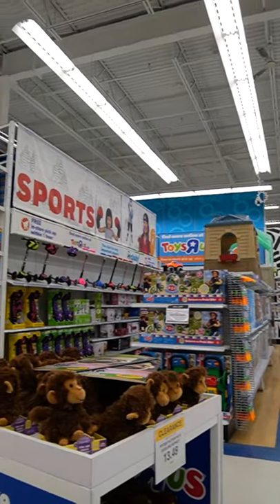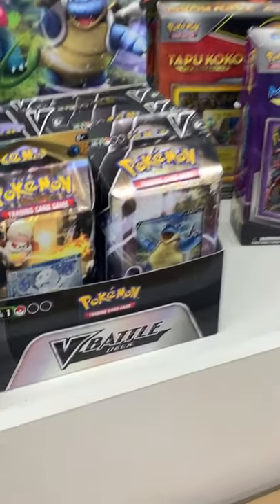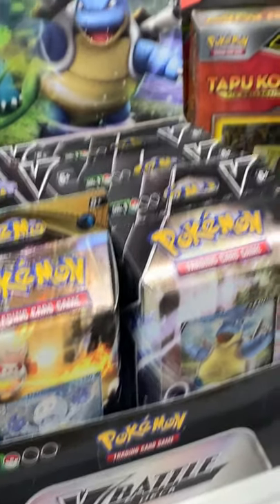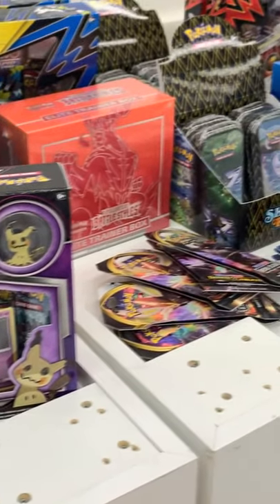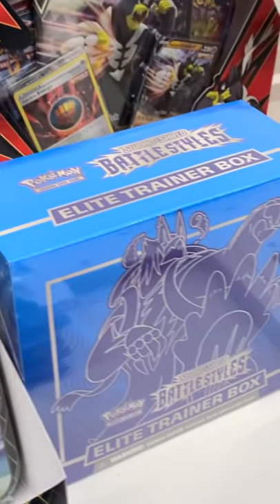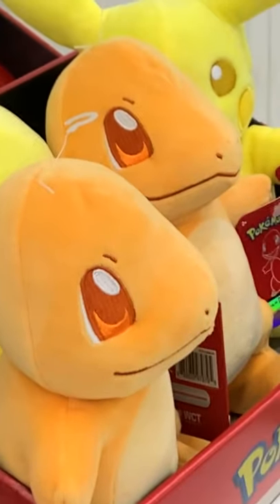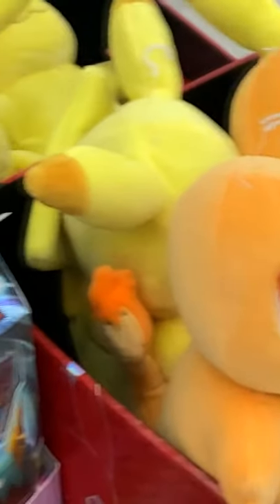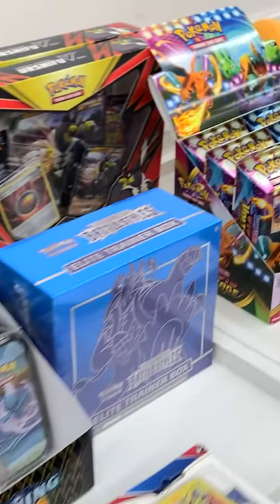TOYS R US Pokemon Card Shopping (Part 2)